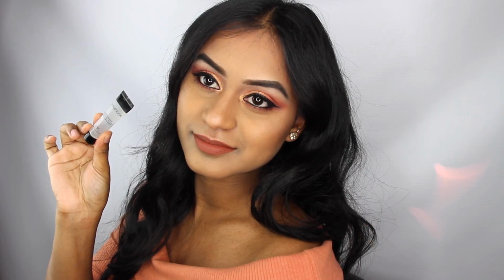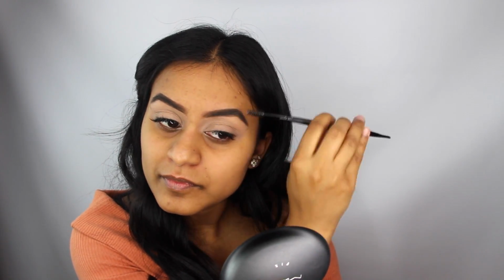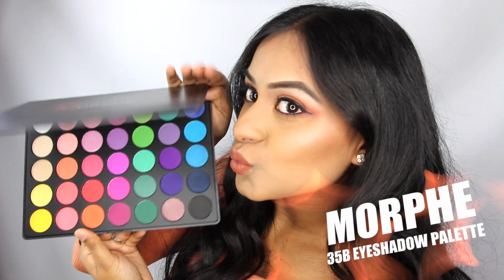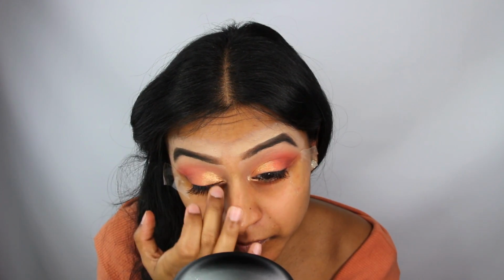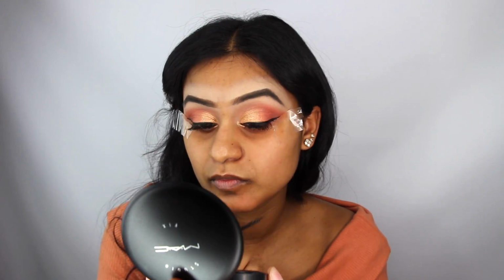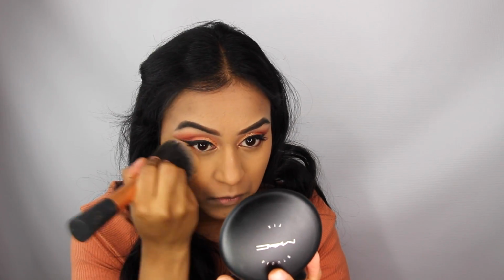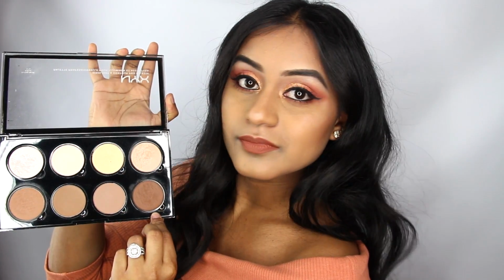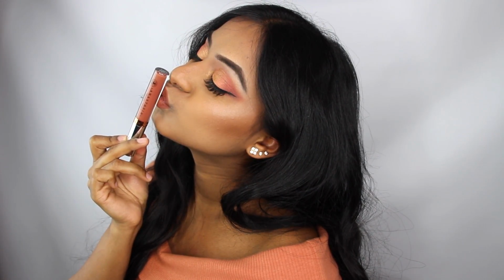PEACHY VALENTINE'S DAY MAKEUP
Hey everyone! Today's video is going to be another Valentine's day makeup tutorial. Since peach is the new pink, I figured I'd put together this look for you guys. It's super fun and flirty. I had so much fun creating this look and I really hope you guys enjoying it.  Love you guys!

PRODUCTS USED:

M.A.C - PAINT POT (Layin' Low)
ANASTASIA BEVERLY HILLS - DIP BROW POMADE (Dark Brown)
L.A. GIRL - PRO CONCEAL (Creamy Beige, Orange Corrector)
MORPHE - 35B EYESHADOW PALETTE
MAYBELLINE - COLOR TATTOO PURE PIGMENTS BREAKING BRONZE
ELF - LIQUID LINER (Jet Black)
SEPHORA - 10HR WEAR PERFECTION FOUNDATION (Walnut)
SACHA - BUTTERCUP SETTING POWDER
M.A.C - STUDIO FIX POWDER PLUS FOUNDATION (NW42)
NYX - HIGHLIGHT AND CONTOUR PRO PALETTE
NYC - SHOWTIME KOHL KAJAL (True Black)
BUXOM - MASCARA BAR (Show-Off Black)
ANASTASIA BEVERLY HILLS - LIQUID LIPSTICK (Ashton)